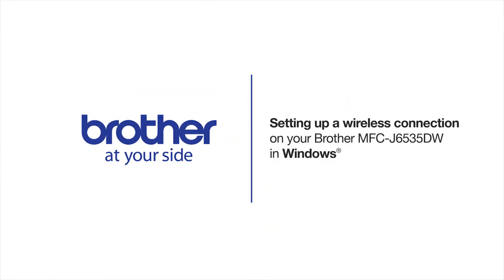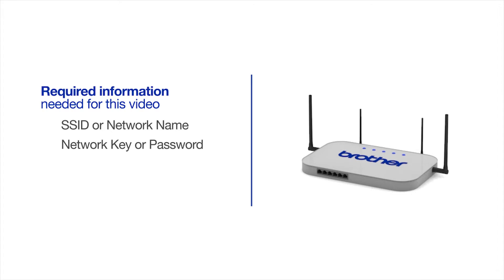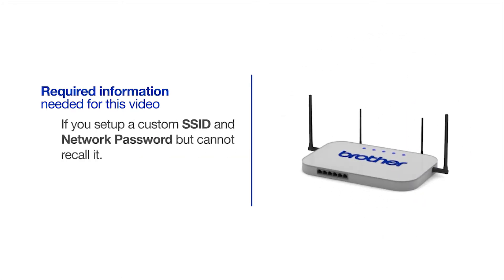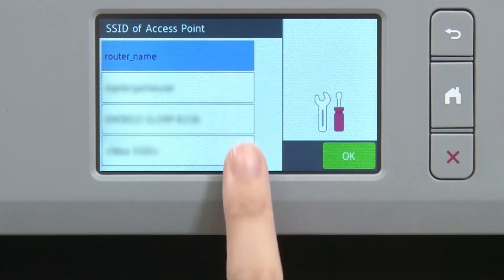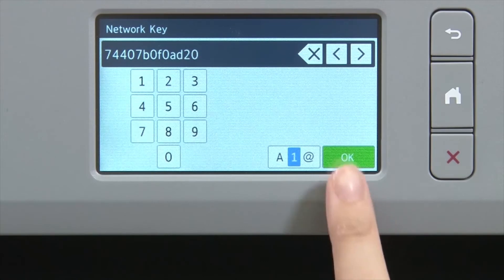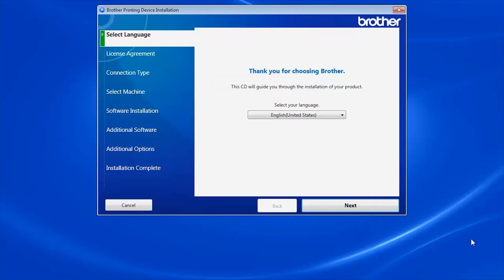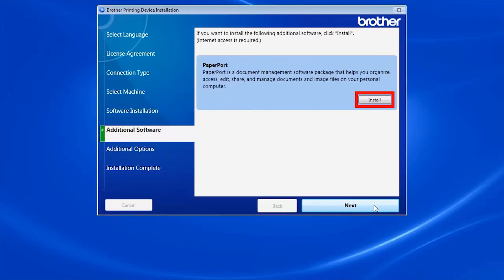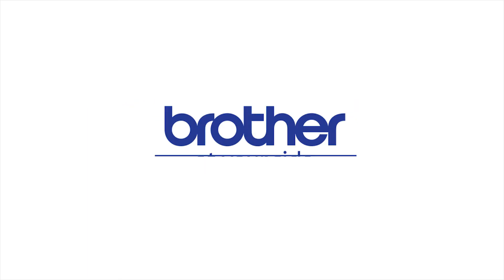Wireless install MFCJ6535DW – Windows®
Learn how to set up your Brother MFC-J6530DW, MFC-J6535DW, MFC-J6930DW, or MFC-J6935DW inkjet all-in-one printer on a wireless network in this tutorial.

Quick Links / Table of Contents:
Models Covered 00:09
Required Information 00:19
Custom SSID and Network Key 00:47
Setup Wizard on the Printer 01:04:00
Insert or Download the software 02:01:00
Running the Installer software 2:10:00
Register your machine 02:53:00

Transcript:
Welcome. Today we're going to walk through the wireless (wi fi) setup of your brother MFC-J6535DW inkjet printer

This video will cover multiple models and operating systems even though your machine may not match the model on the screen the overall process will be the same. (Covers MFC-J6530DW, MFC-6930DW and MFC-J6935DW network setup too.)

Begin by pressing the WiFi icon on the touchscreen. Select “Setup Wizard” from the option list (Enable WLAN screen) Press “OK”

When prompted to switch to switch the interface to wireless, press “Yes”

When the Device Installation Widow opens, choose your language and click “Next”

Accept the license agreement and click “Next”

Your Brother software will proceed to load. If a security window opens for the PC-FAX software click “Install.”

When prompted to install PaperPort, click “Install.”

Once installation ends, your wireless connection will be complete.